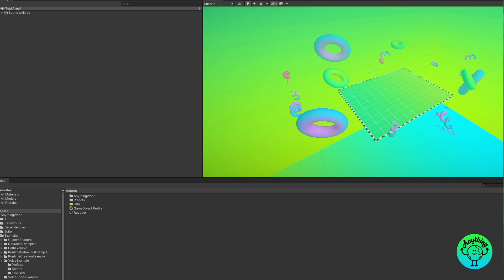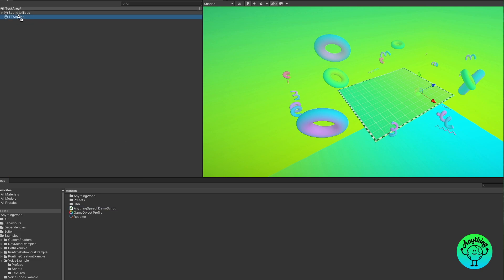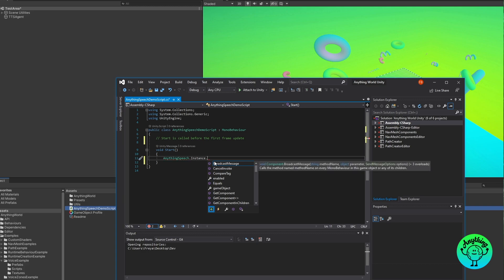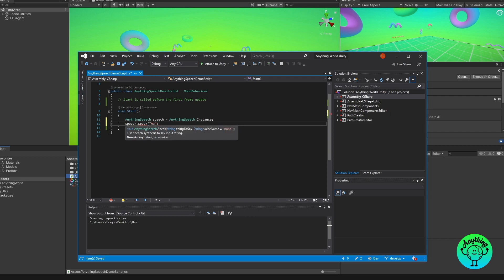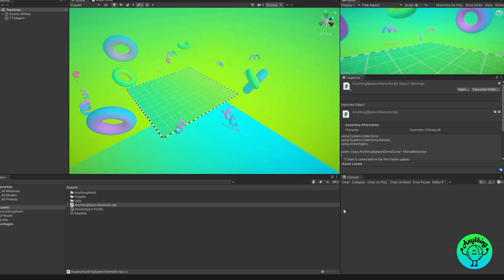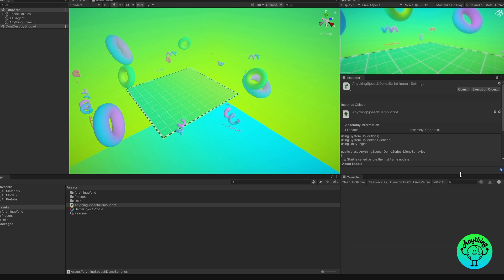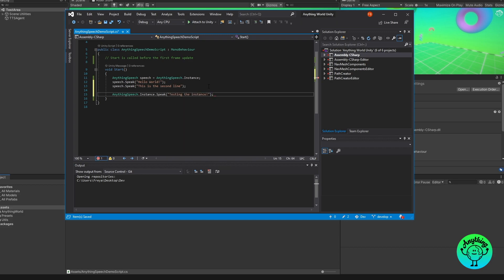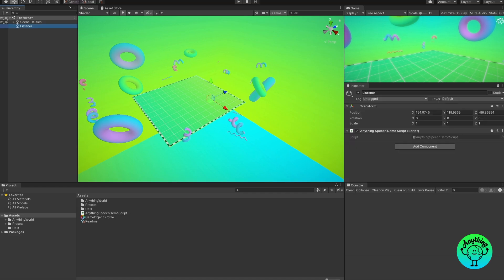Creating with Voice Enabled Editor | Anything World Unity Quickstart Guide P6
Demonstrating how Anything World's Classic Package Text-To-Speech System could be incorporated into a Unity game/app.